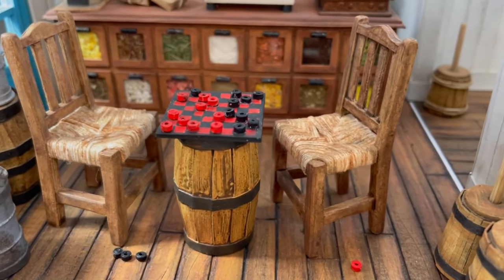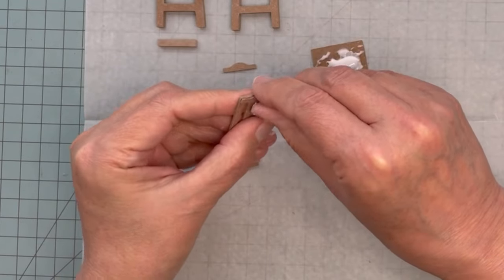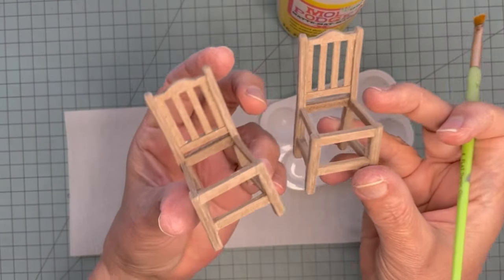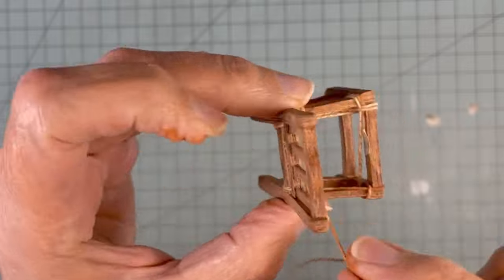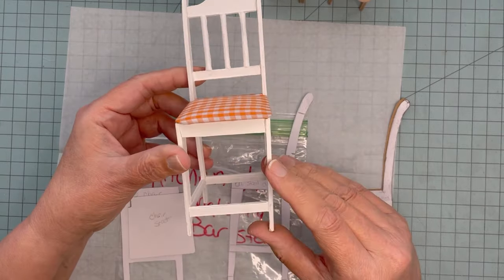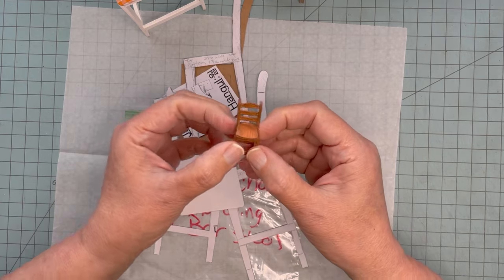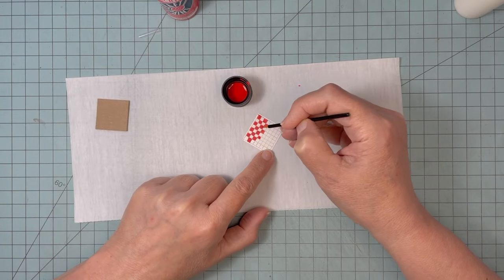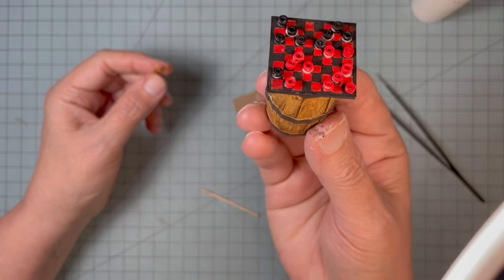Come sit and hang out awhile, and watch me build the mini checkers and chairs.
My store very much needed a place to hang out and visit while catching up with friends. So I created a couple of chairs and a checkerboard. I hope this video sparks your creativity to create your own chairs, or maybe just restore some older chairs in need of an upgrade.